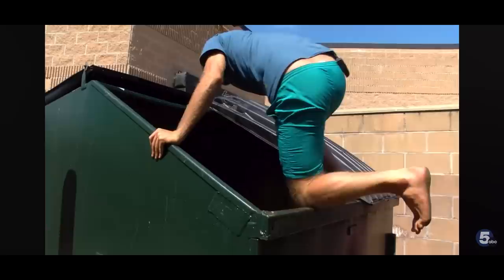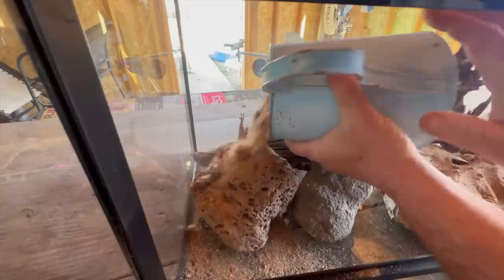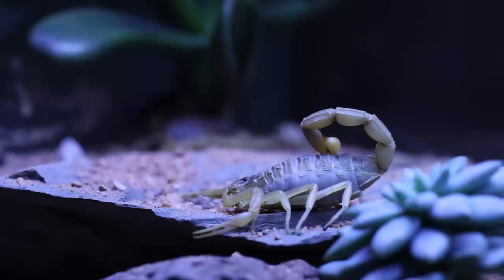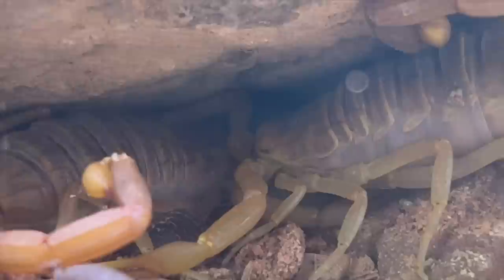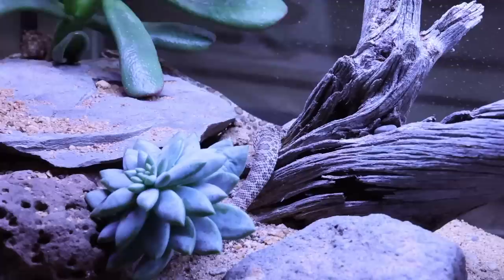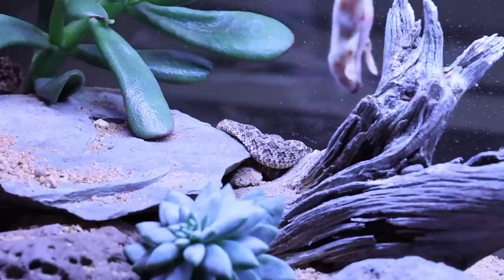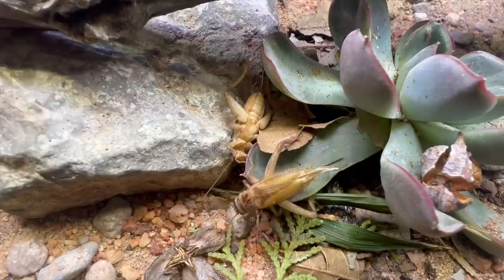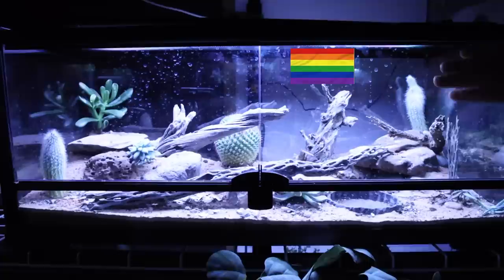I Built My Rattle Snake A Dream Home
This is a desert ecosystem designed for a rattle snake and scorpions.